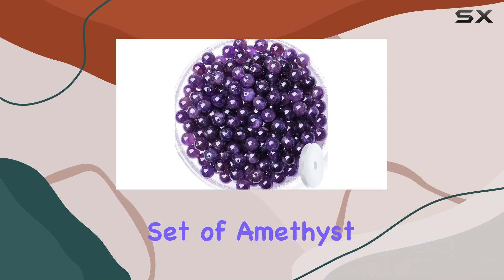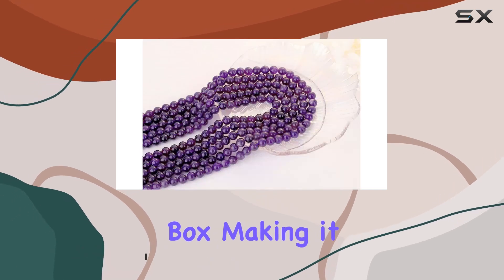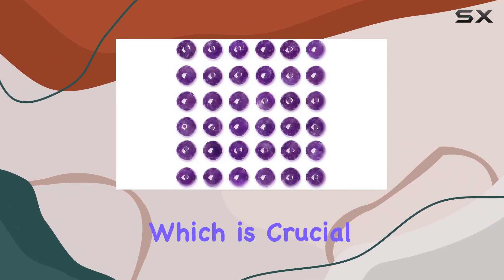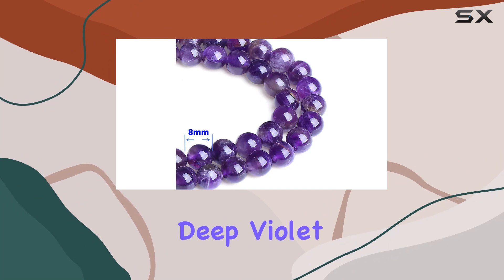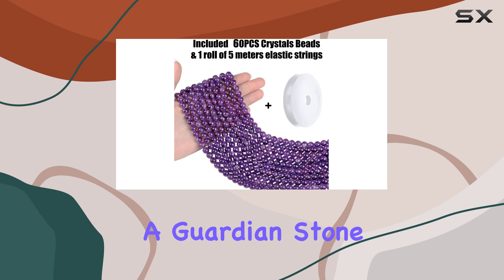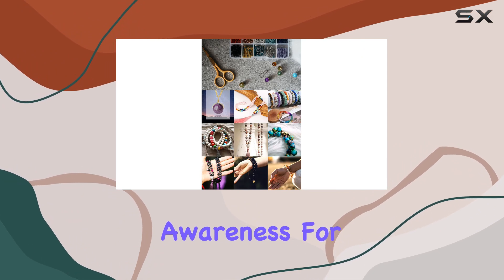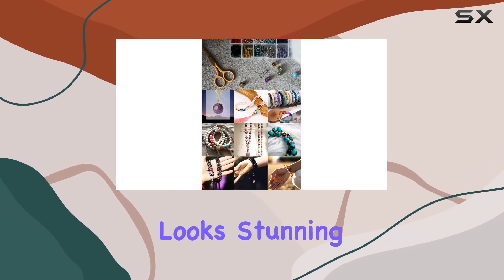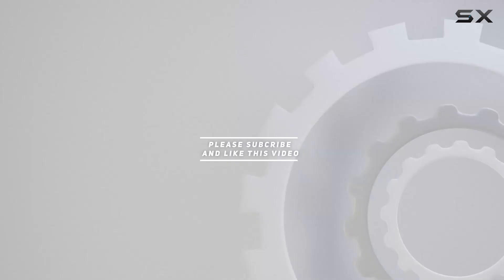QINJIEJIE 60PCS Amethyst Beads 8mm - Unboxing the Best Natural Stone Beads for Jewelry Making!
0:00 Intro
0:06 Review

Things that we mentioned in this video:
QINJIEJIE 60PCS Amethyst Beads : B0C9Q6BWY2